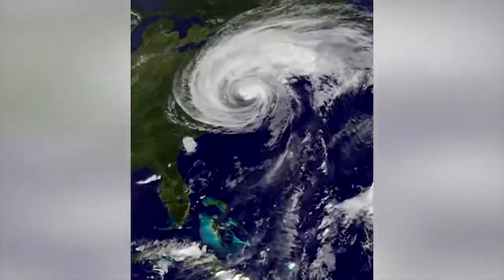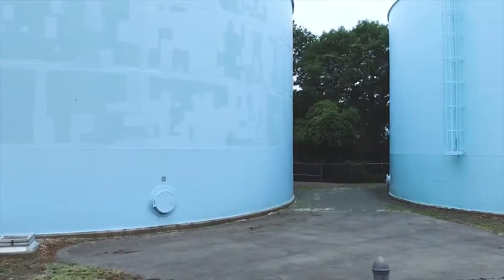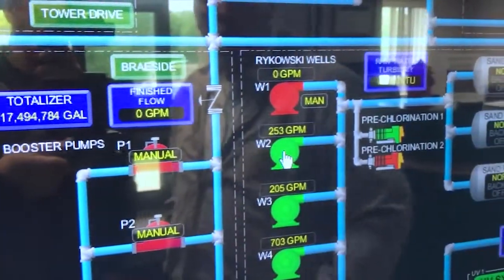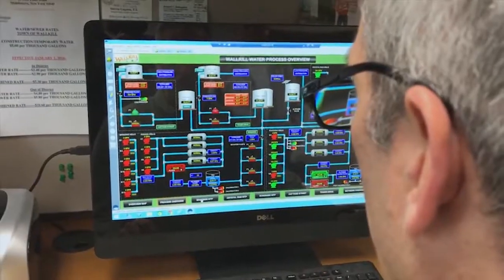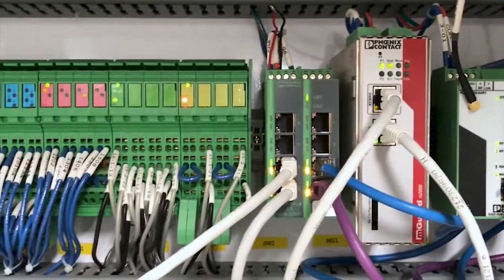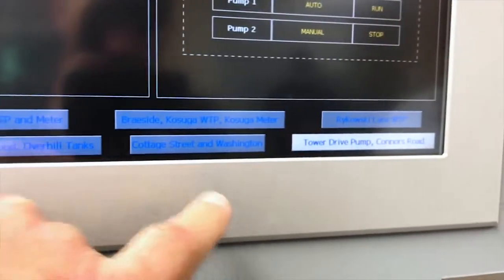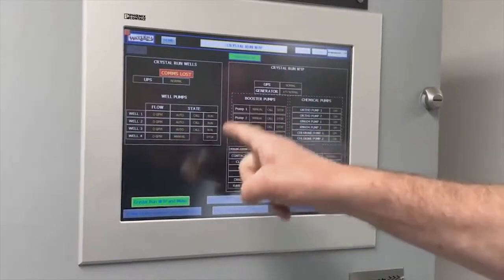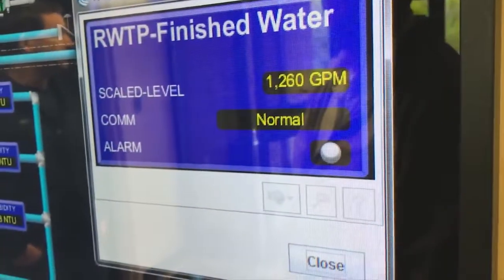Town of Wallkill upgrades water system with wireless SCADA – Phoenix Contact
When the Town of Wallkill, NY wanted to upgrade its water system – one of the most complex water supply systems in Orange County – their engineers worked with experts from Kapsch and Phoenix Contact to develop and install a wireless SCADA solution.

Phoenix Contact’s Trusted Wireless Ethernet (TWE) radio transmits levels back to the central SCADA system, so technicians have instant access to the necessary data.

FL mGuard from Phoenix Contact enhances the system’s security with firewall protection to the network, as well as the Layer 3 routing for the cellular modem network.

Integrated with Kapsch’s DYNAC software, the radio installation leaves Wallkill with a control system platform equipped with historical and event recording capabilities, trending, and reports to oversee their water supply structure.